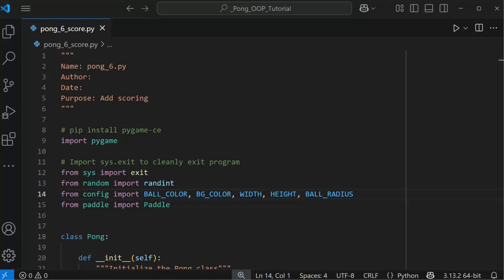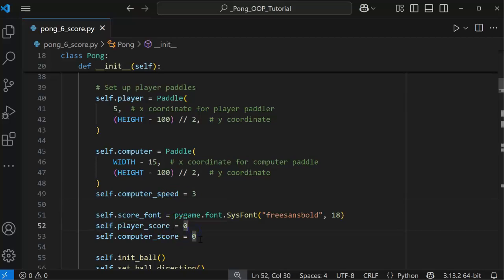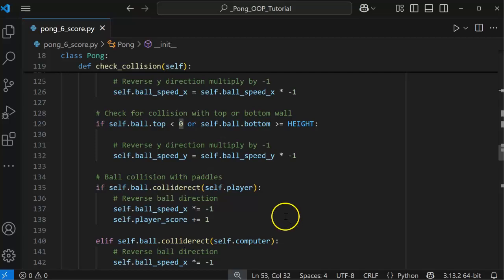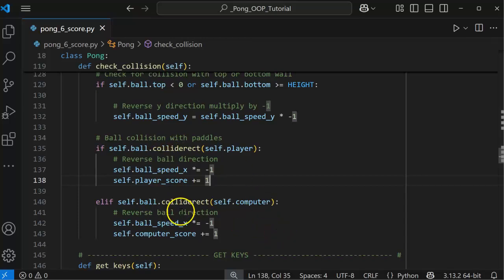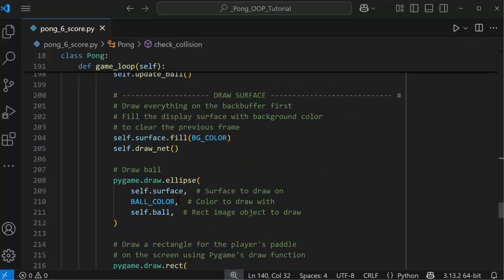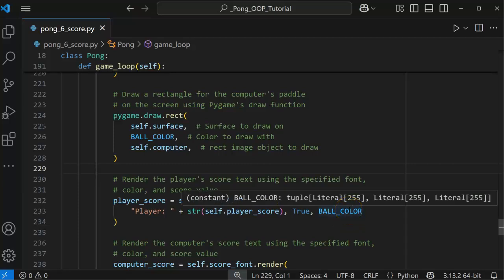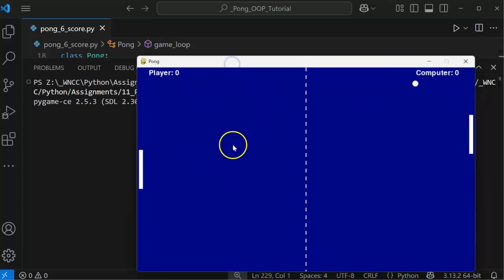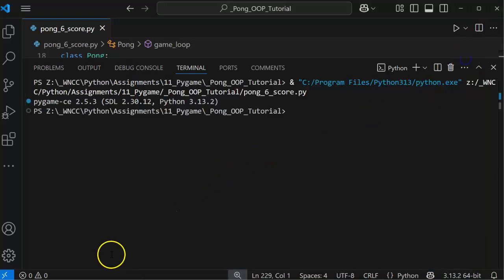Part 6: PyGame Pong Tutorial